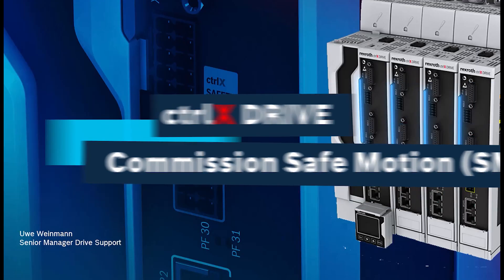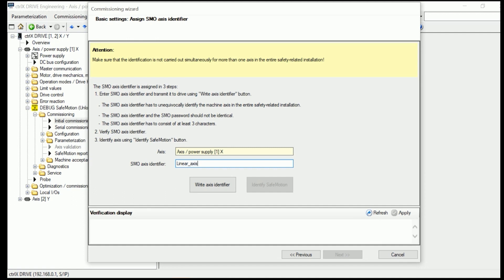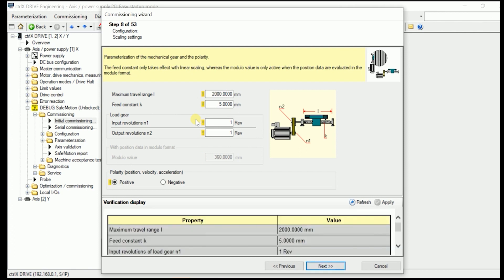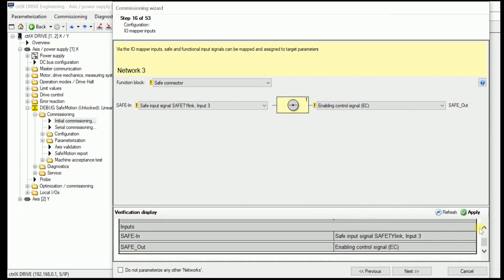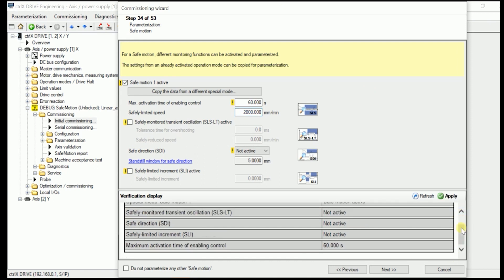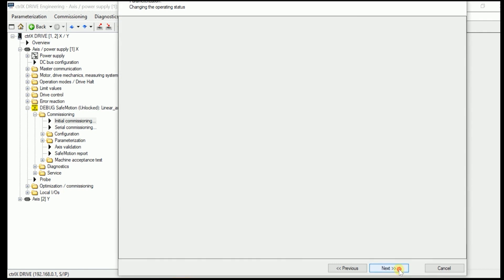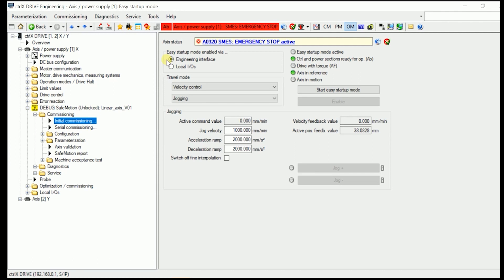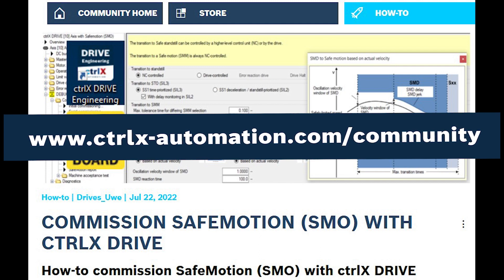How to Commission Safe Motion function of ctrlX DRIVE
This how-to video demonstrates how to commission and parameterize the Safe Motion functions of ctrlX DRIVE using ctrlX DRIVE engineering. It shows step by step the proper settings of the parameters in relation to each other and what commissioning sequence to follow.